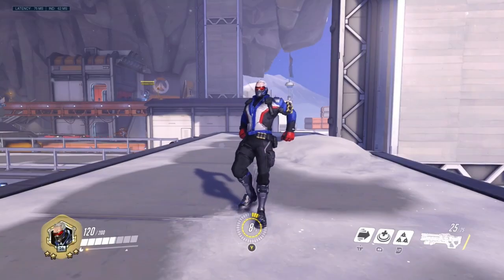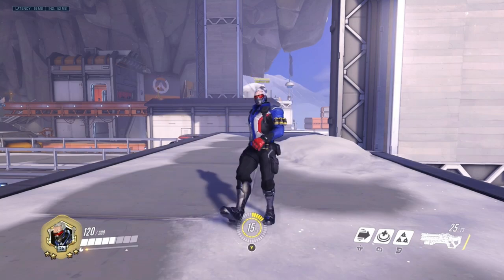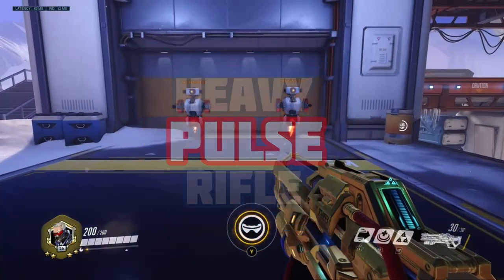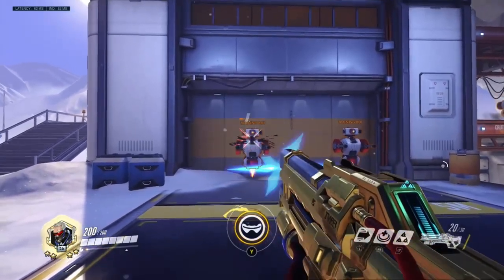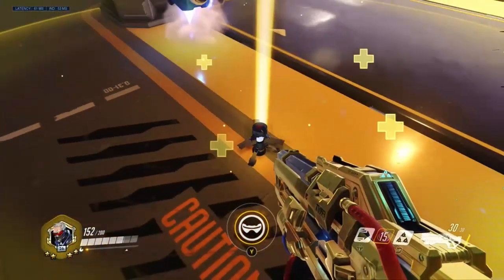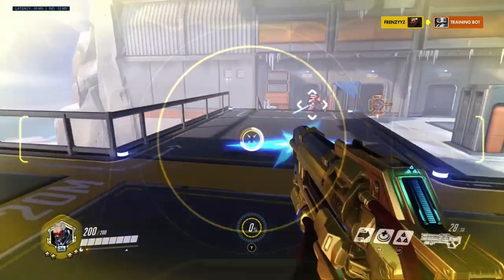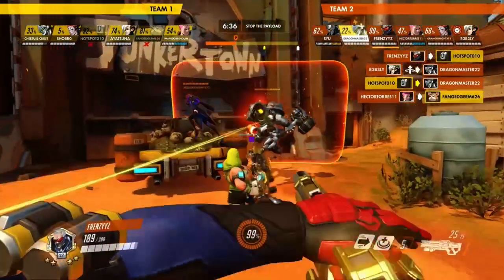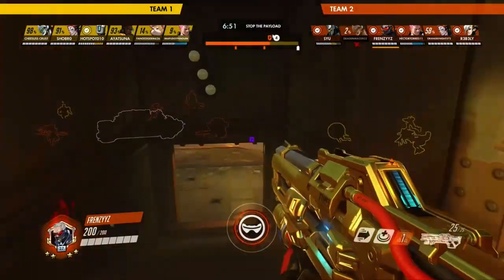SOLDIER 76 GUIDE | Best Soldier 76 Settings For Console & Tips & Tricks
Come by and learn known and new tips & tricks on Soldier 76 for console. Take what you need and apply this to your play style and climb up the ranks on console/xbox.

| 🟣SCHEDULE FOR STREAM🟣 |
            Basically everyday:)

Hopefully I get more Holy Moley's in my community!